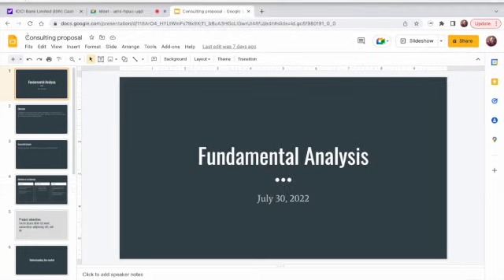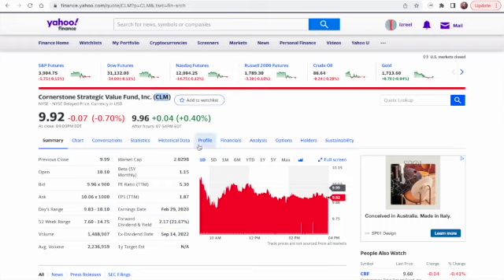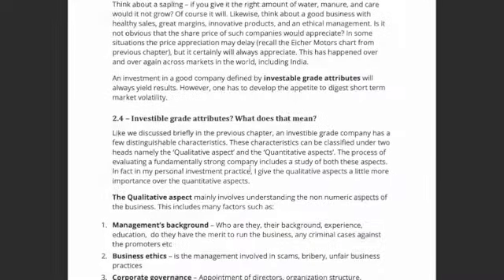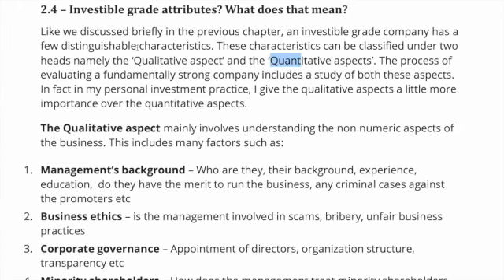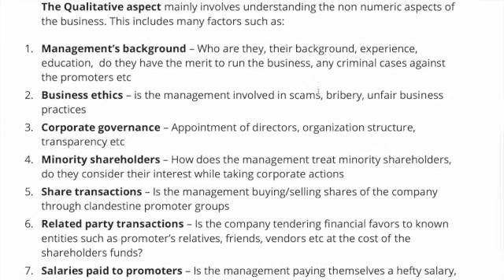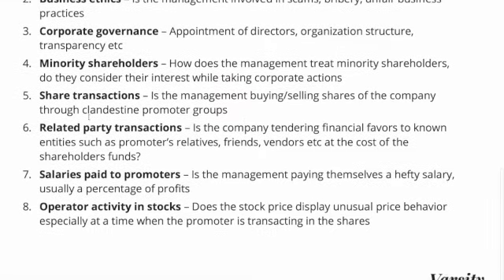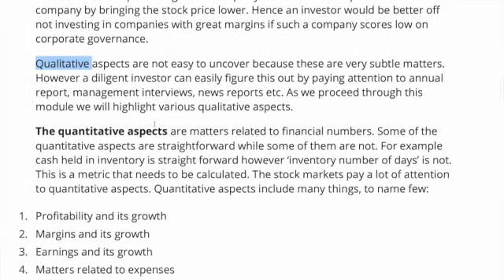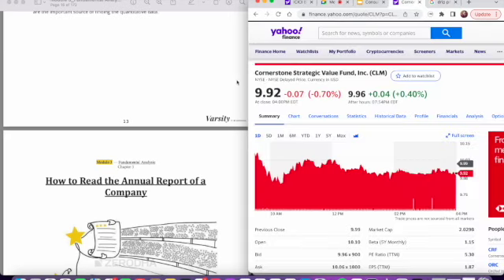Fundamental Analysis pdf 2.2, 2.3, 2.4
On this journey we will learn fundamental analysis together by reviewing a book on fundamental analysis.